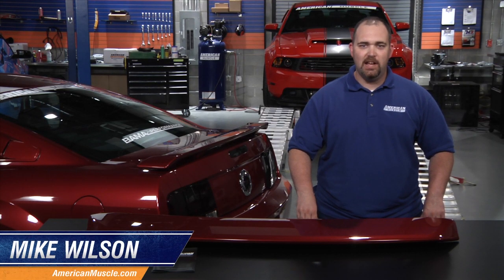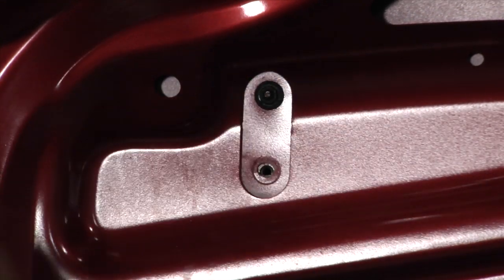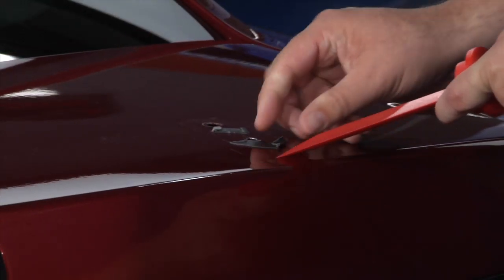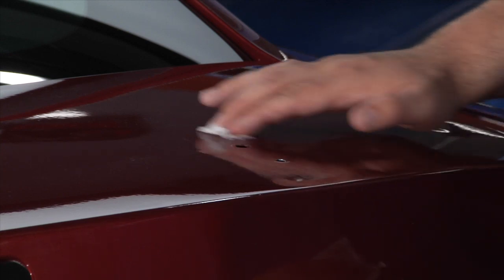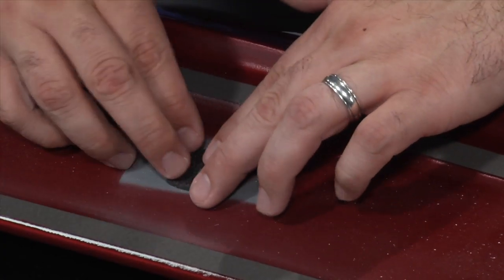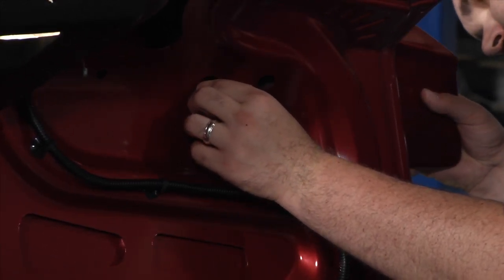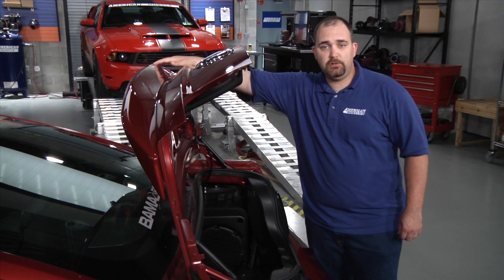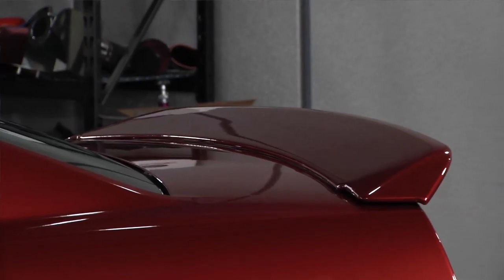Mustang GT500 Style Rear Spoiler - Pre-painted (05-09) Install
Aggressive and Clean Shelby Cobra GT500 Look. The factory spoiler on your 2005 to 2009 Mustang GT is all well and good. But if you want your pony to stand out and give it a genuine aggressive flair, you should check out this GT500 Style Pre-Painted Rear Spoiler. Sitting flush on the trunk, this rear spoiler is designed to emulate and bring that same rear end styling of the S197 Shelby Cobra to regular production S197 Mustangs.
Rugged and Durable Construction. The GT500 Style Rear Spoiler is manufactured using the injection moulded quality ABS plastic for a rugged and durable construction. Lightweight, impact resistant and impervious to water and corrosion, ABS is a great material for exterior accessories. The GT500 Style Rear Spoiler is pre-painted prior to shipment using the exact same urethane paint and clear coat from the Ford factory to ensure a uniform OEM look and shine.
Straightforward Installation. This GT500 Style Rear Spoiler installs easily using the supplied hardware and 3M automotive bonding tape. You will need to remove the factory rear spoiler to make way for your new GT500 Style Rear Spoiler. No Bondo and no fiberglass required. The kit comes complete with the necessary hardware and installation manual.